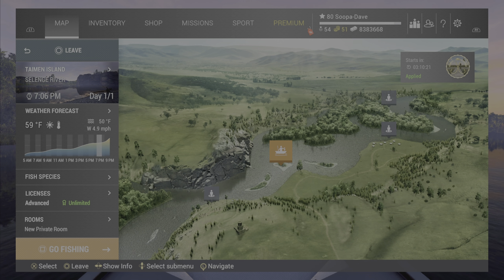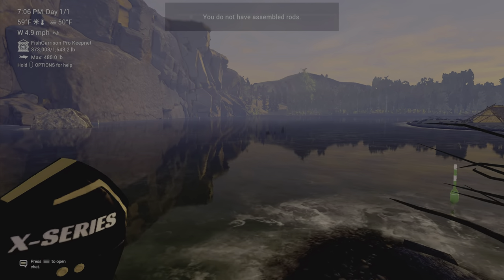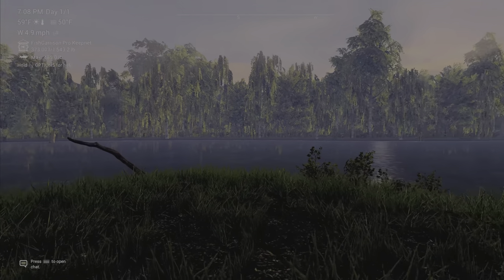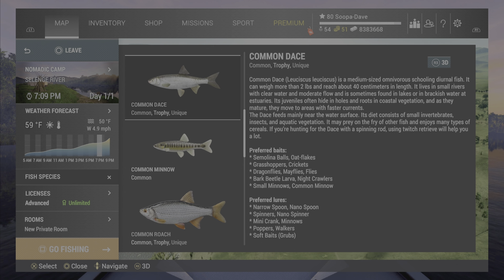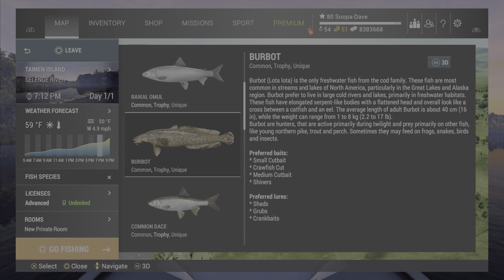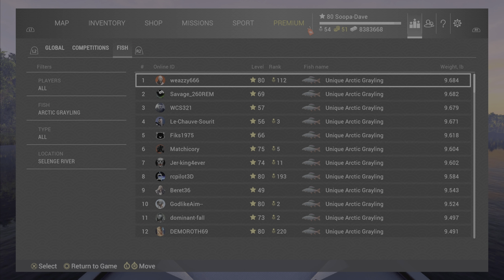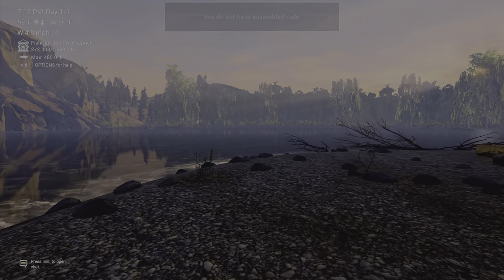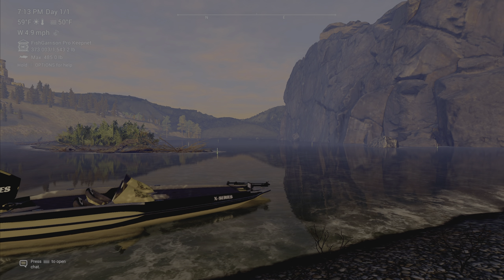Fishing Planet - Selenge River Mongolia